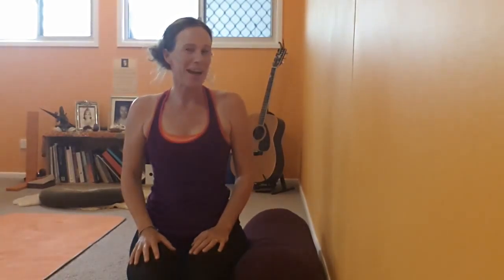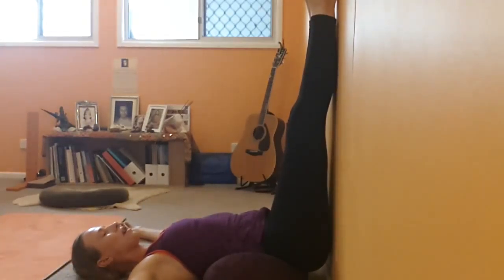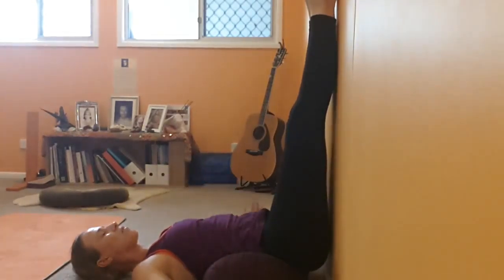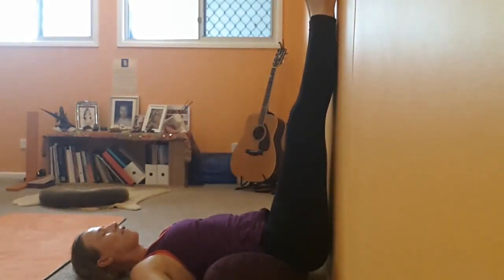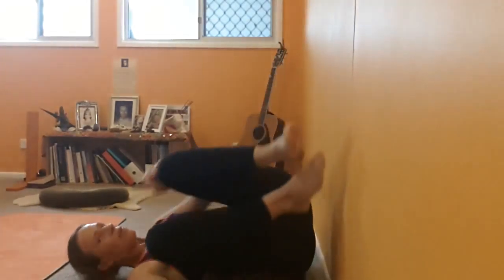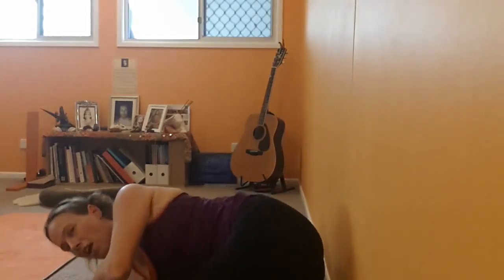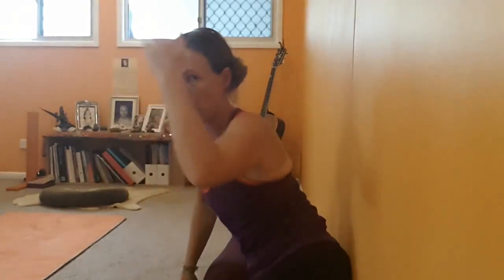Zen Physi-Yoga : Conscious Health - Stress Buster, Legs up the Wall Pose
'Legs up the wall' is a restorative yoga pose thay has many benefical uses.. one of which is to calm the mind and help restore balance.